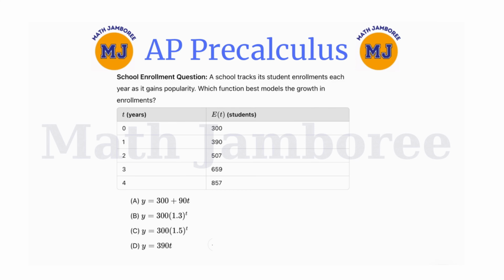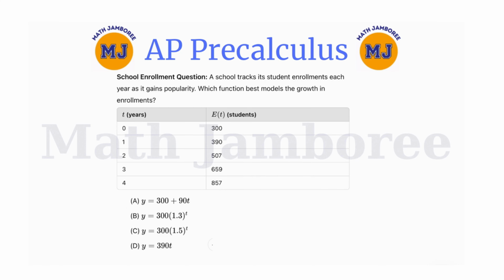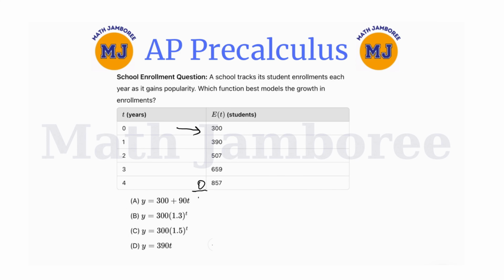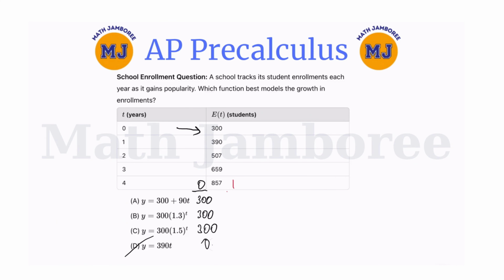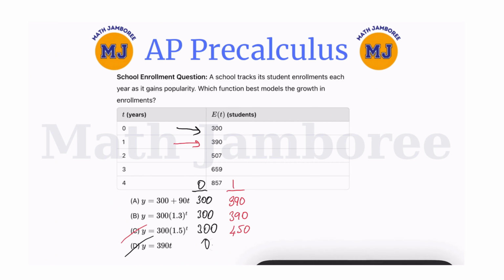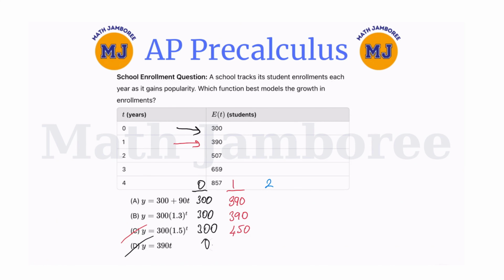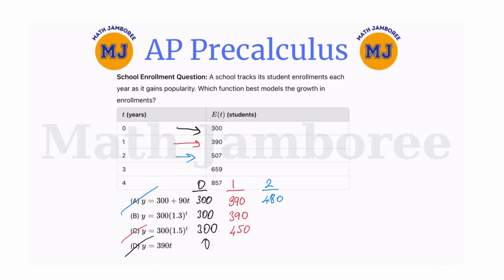25008013 Exponential Function Context and Data Modeling - AP Precalculus Exam Sample Question